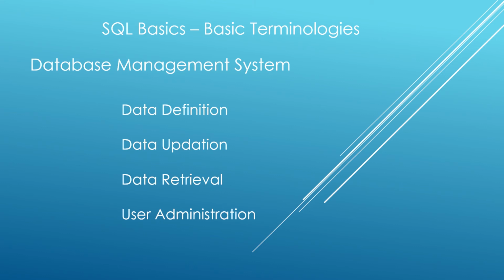Database Management System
Database management system, SQL